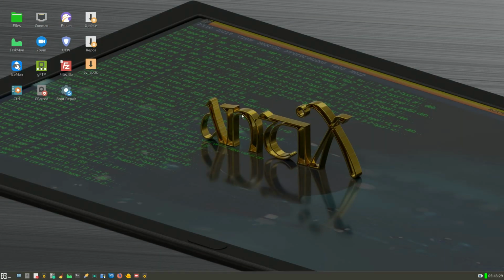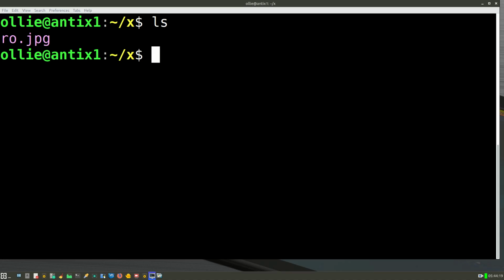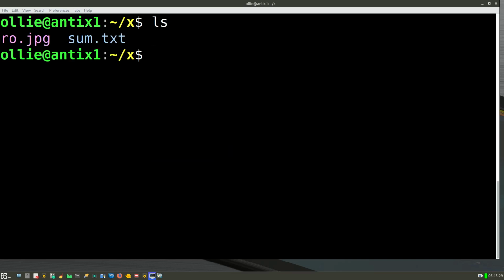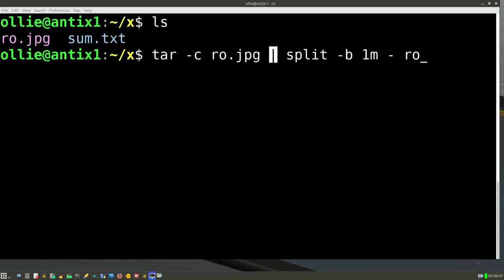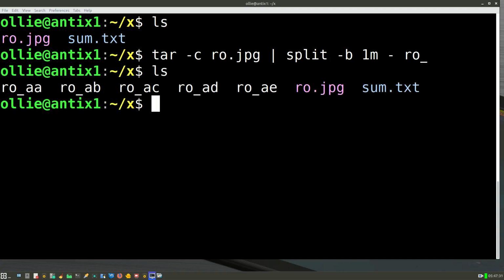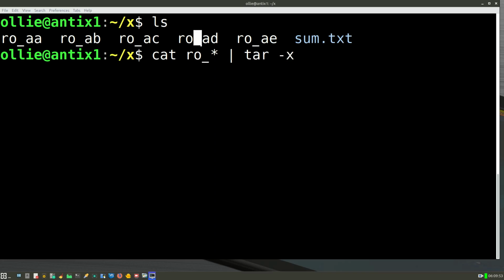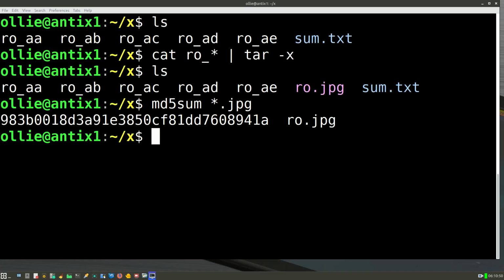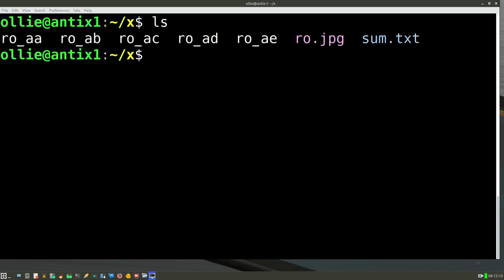Linux Split Command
A quick overview of the old Linux split command with tar (tape archive) used to break files down into smaller chunks which can then be concatenated or reconstituted from fragments. This can be useful for getting certain files onto a server if they are too large for a preset server upload limit.
0:00 Introduction
0:43 Splitting
5:10 Combine